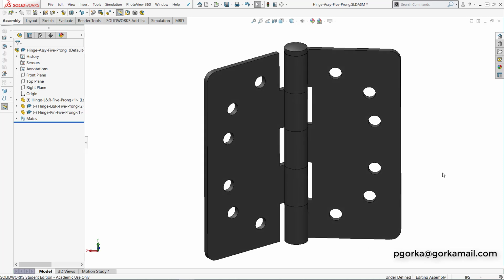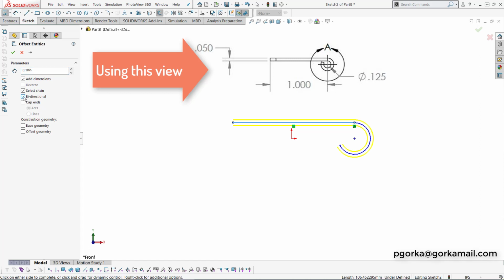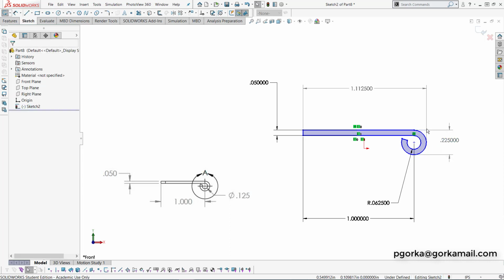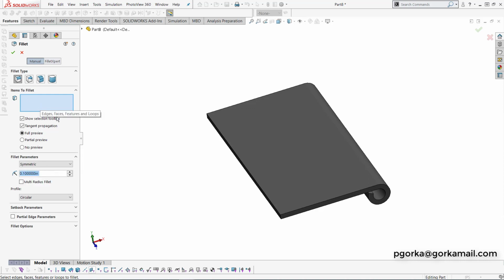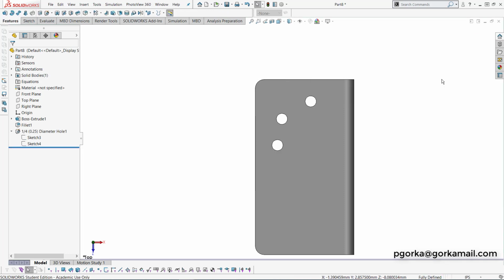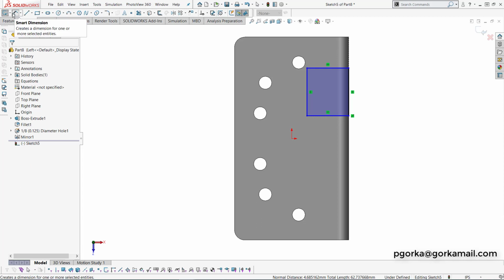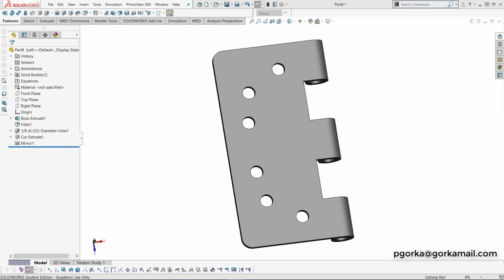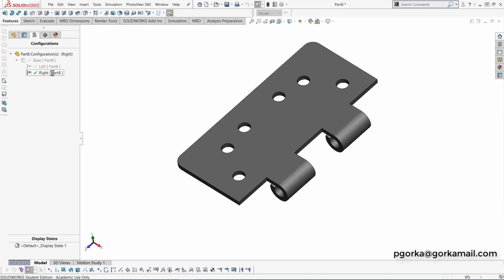02-SolidWorks-Hinge Plate Design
Hinge plates design using SolidWorks and its configuration functionality.
Used commands: hole wizard,  mirror, sketch offset, sketch copy, linear and mirror patterns.